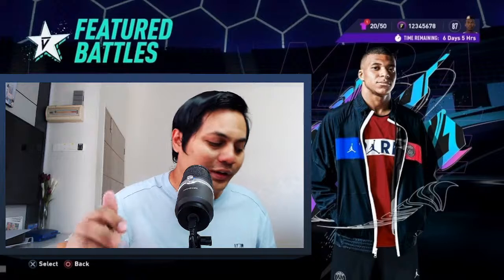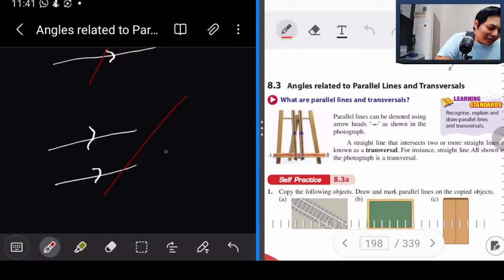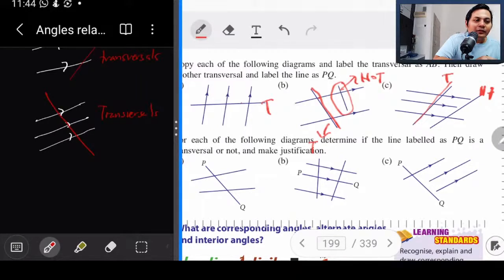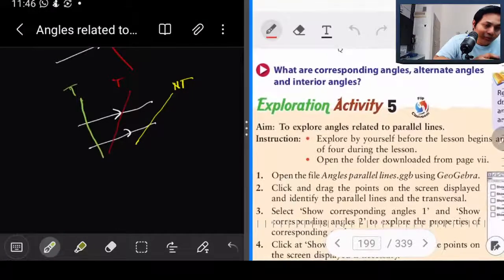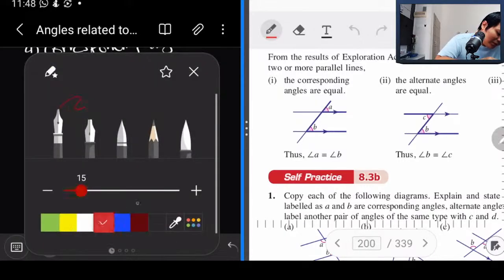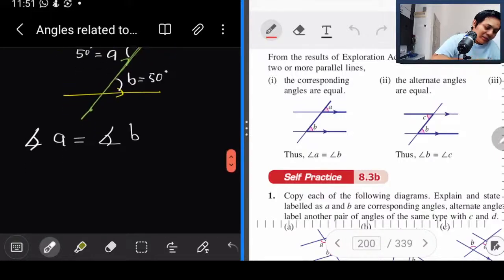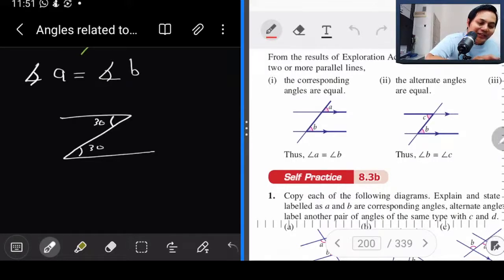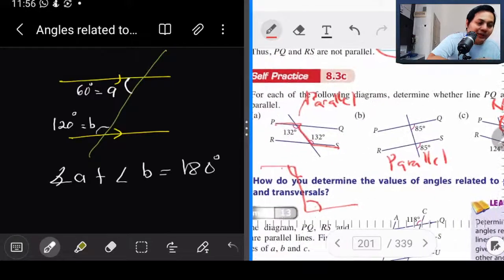PDPR MATH F1 8.3 : ANGLES RELATED TO PARALLEL LINES & TRANSVERSALS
PDPR MATH F1 8.3
8.3 : ANGLES RELATED TO PARALLEL LINES & TRANSVERSALS